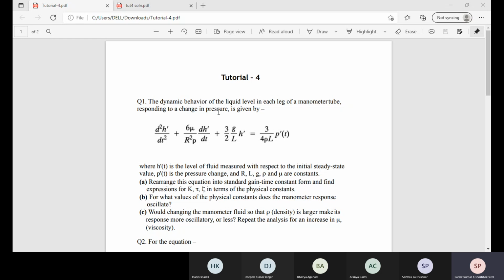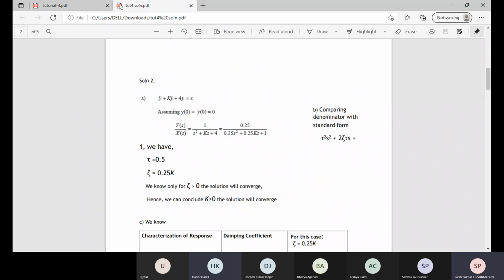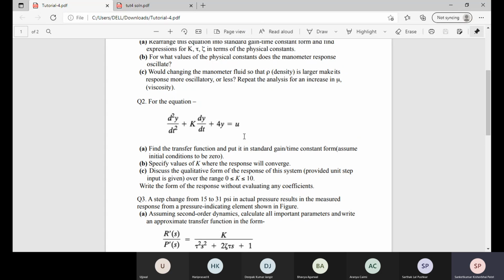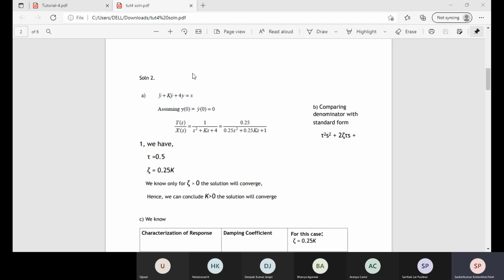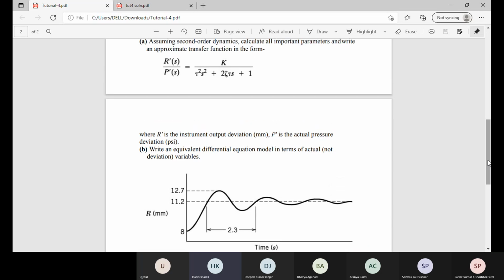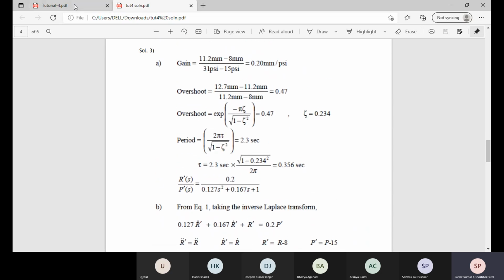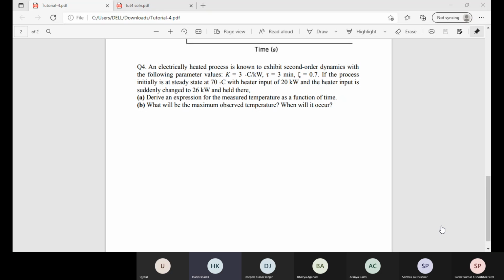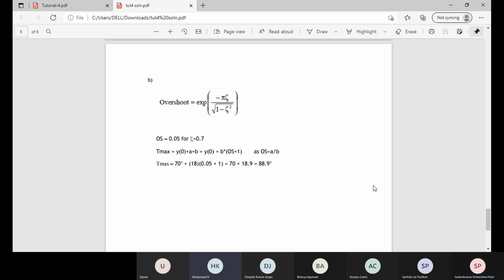Lecture#16 CLL261 Process Dynamics and Control by Hariprasad Kodamana